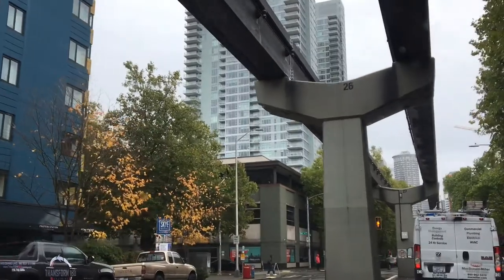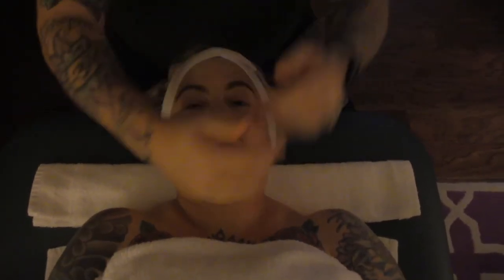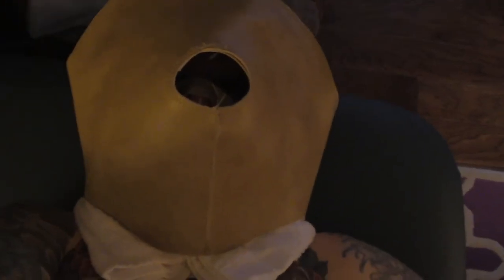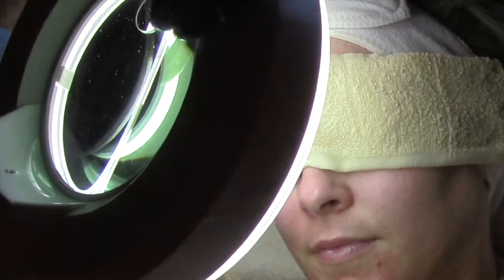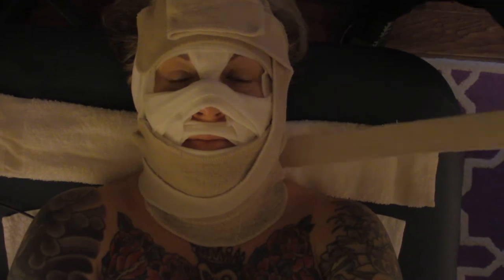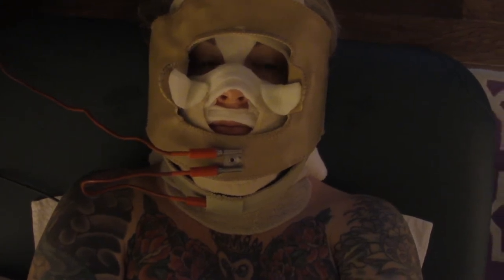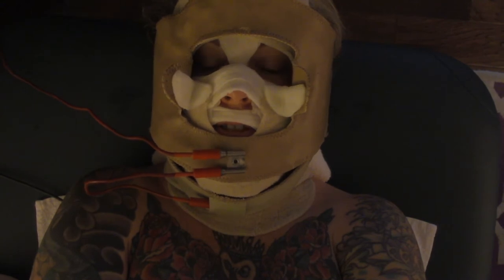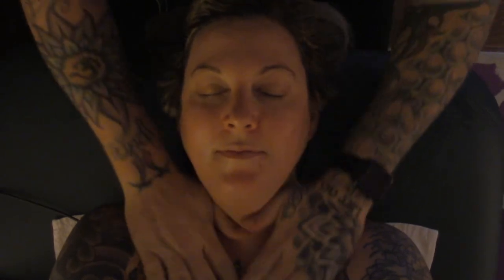SHOCKING MY FACE IN THE NAME OF BEAUTY!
DermaSpace invited me to their downtown Seattle spa to try their very unique electrotherapy facial so I can share the experience with my subscribers!  All new clients receive $15 off their first visit so be sure to tell them I sent you and say hi to Jody for me!  XOXO

INFO:

DermaSpace.com
Seattle, WA

Thanks to videezy.com for any animated overlays I may have used

Song: Reaching For Dreams, Martin Carlberg